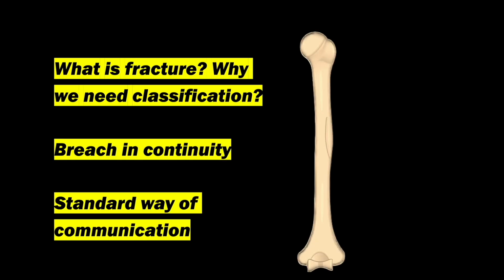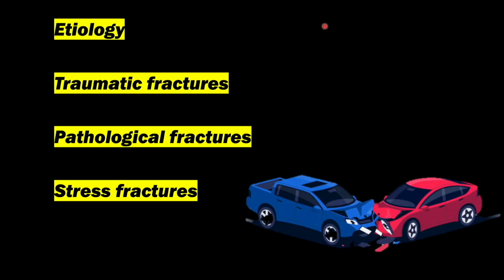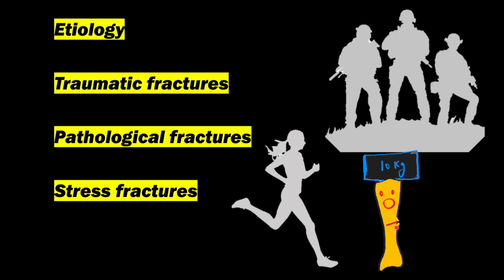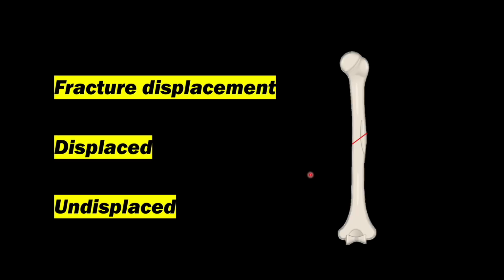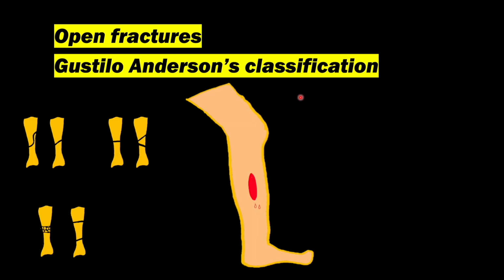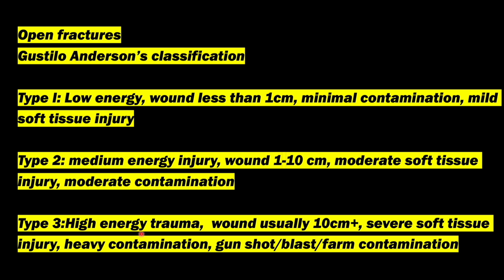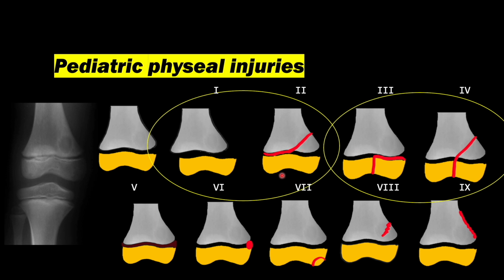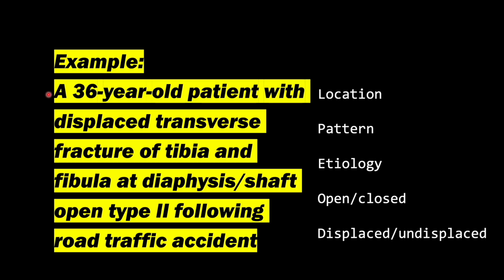Classification of fractures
This video is about classification of fractures for MBBS students.